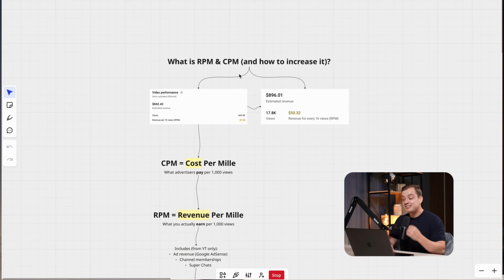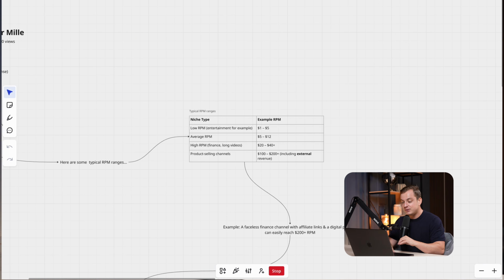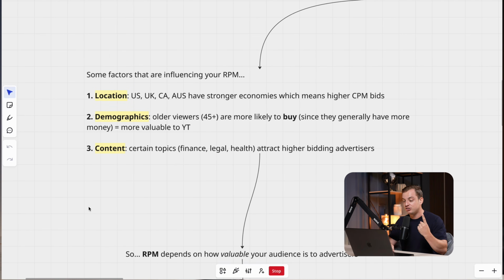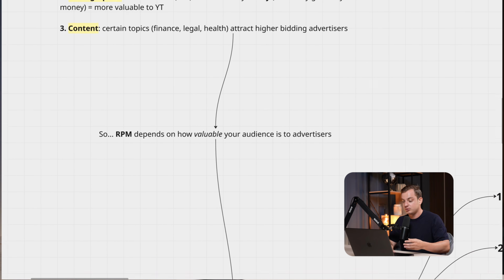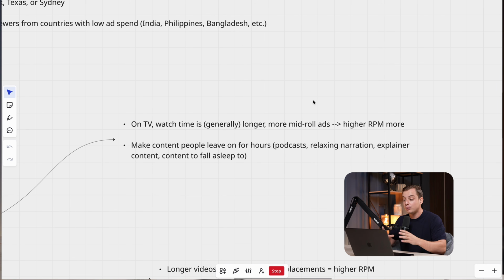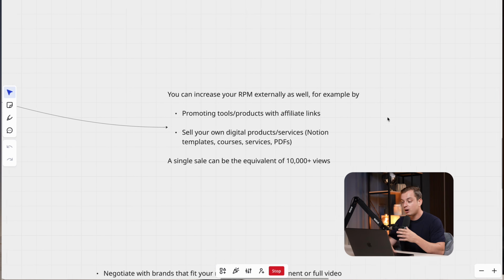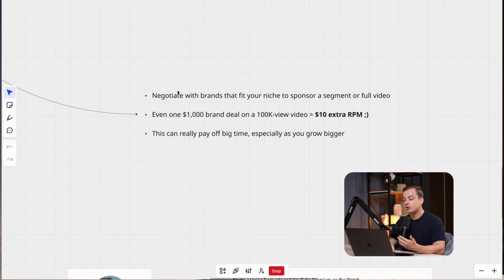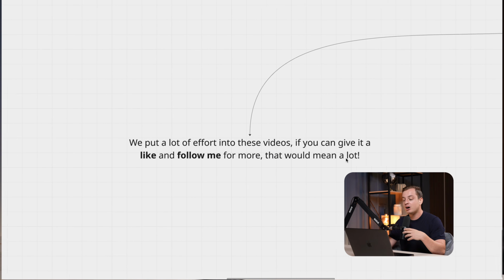The Difference Between RPM & CPM and How To Increase It